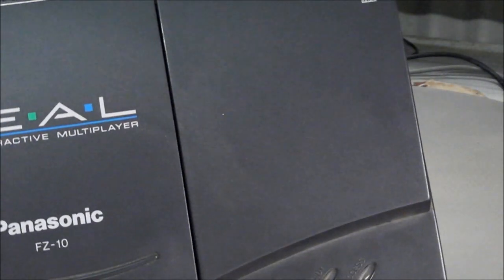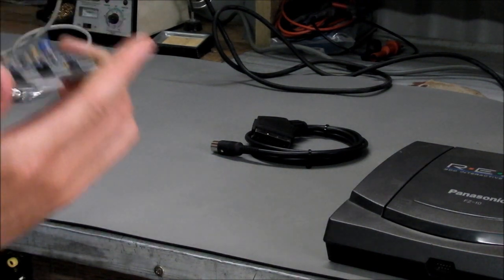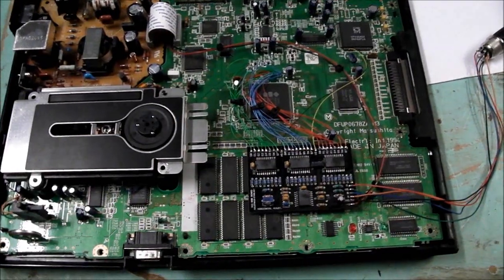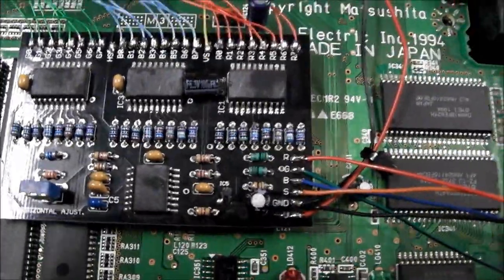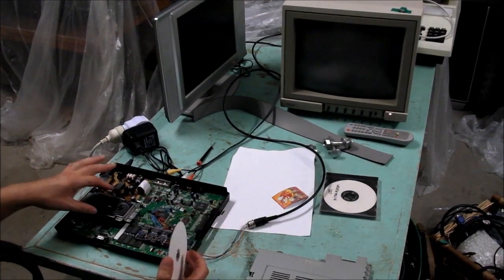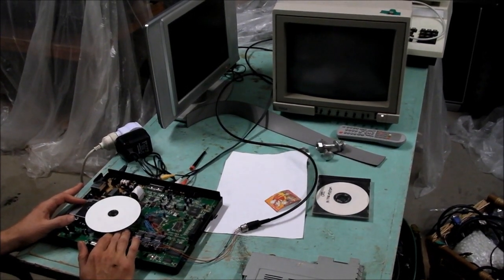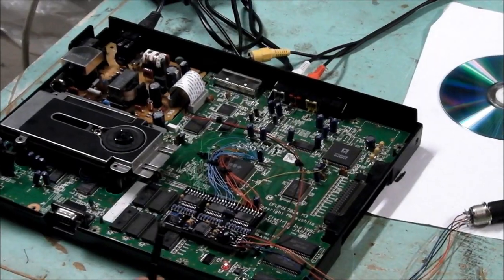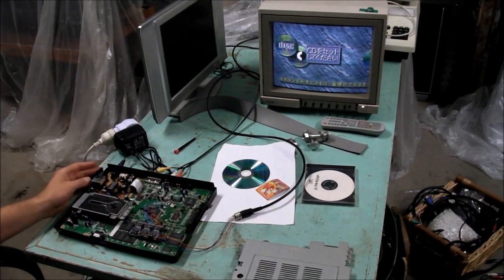New 3DO RGB Mod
Demo of a new 3DO rgb mod, this mod can be installed on the Panasonic 3DO FZ1 model and the Panasonic 3DO FZ10 model. This vid shows a breif explanation of the installation and RGB game demonstration.